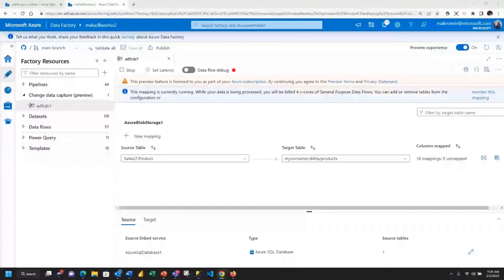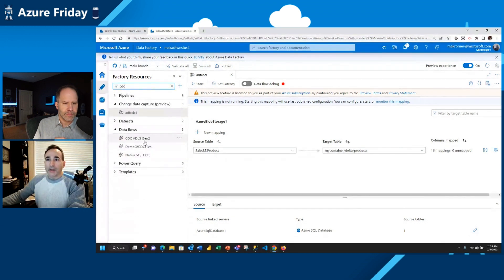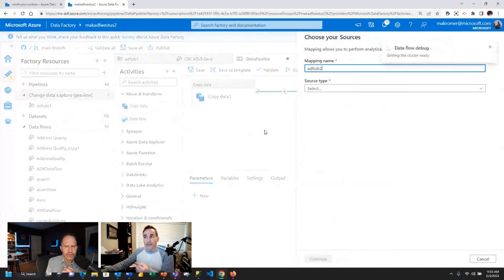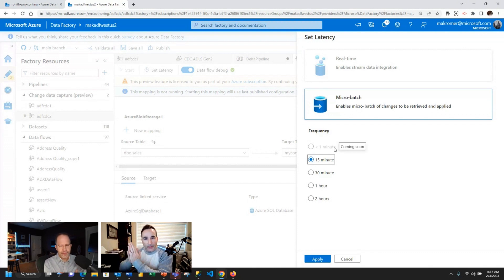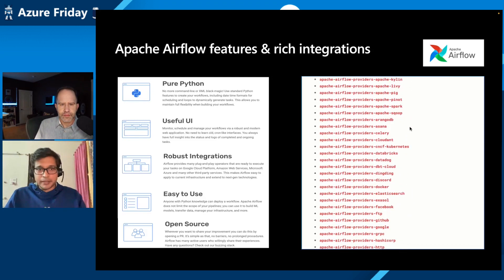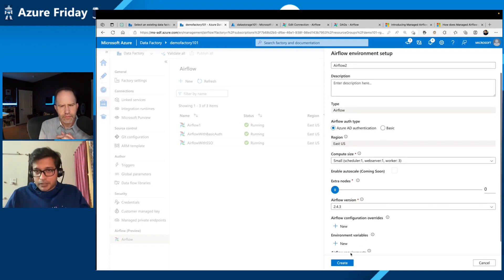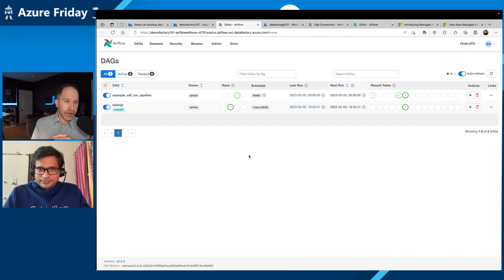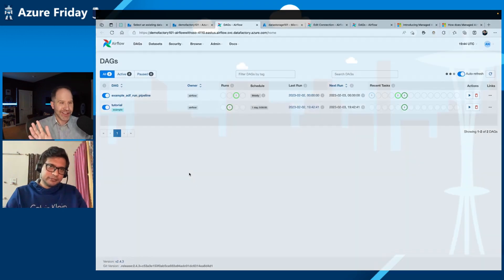Change Data Capture and Managed Airflow in Azure Data Factory | Azure Friday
Mark Kromer and Abhishek Narain join Scott Hanselman to talk about two new capabilities in Azure Data Factory: Change Data Capture (CDC) and Managed Airflow.  Change Data Capture in Azure Data Factory automatically detects data changes at the source without requiring complex designing or coding.  Managed Airflow in Azure Data Factory is a managed orchestration service for Apache Airflow that simplifies the creation and management of Airflow environments on which you can operate end-to-end data pipelines at scale.

00:00 – Introduction
00:40 – Change Data Capture
01:17 – CDC demo
07:59 – Managed Airflow
09:06 – Managed Airflow demo
14:33 – Wrap-up

■ How to capture changed data from ADLS Gen2 to Azure SQL DB using a Change Data Capture (CDC) resource
■ What is Azure Data Factory Managed Airflow?
■ How does Azure Data Factory Managed Airflow work?